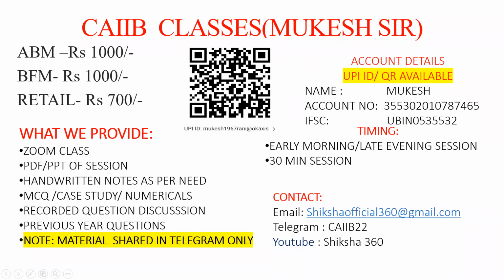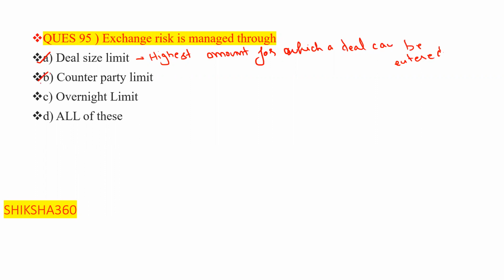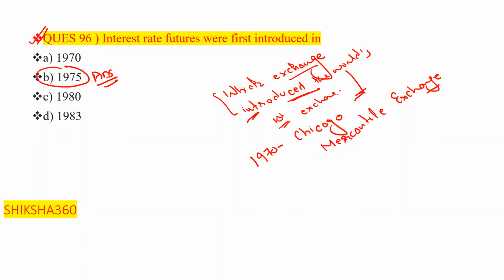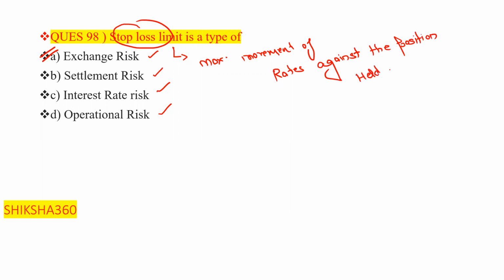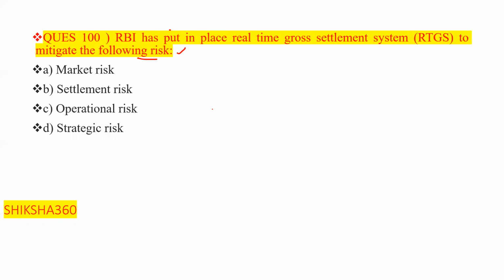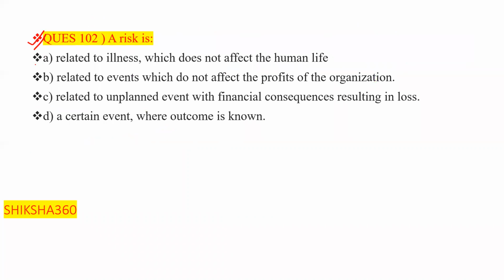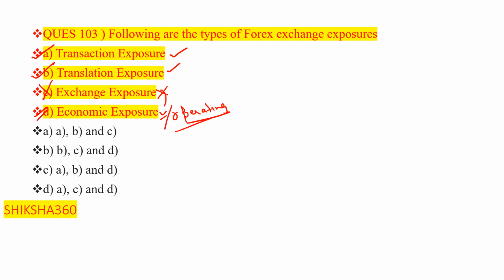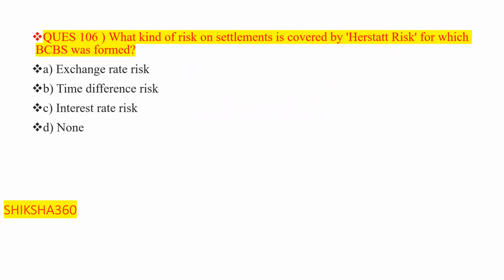MCQ SET 9 || CHAPTER 2 || BFM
In this session we discuss MCQ of chapter 2